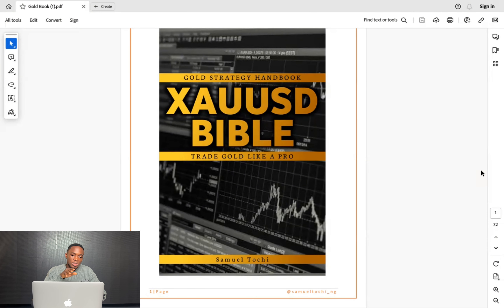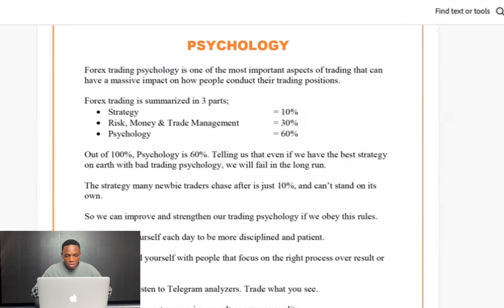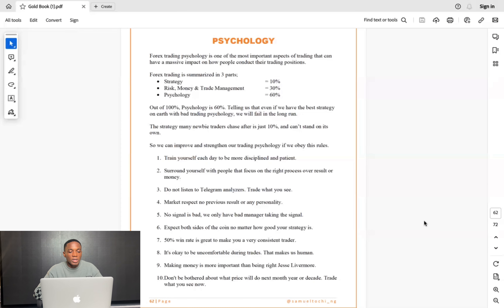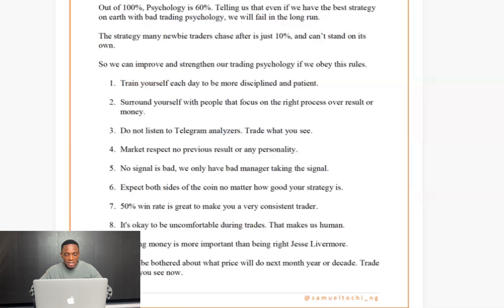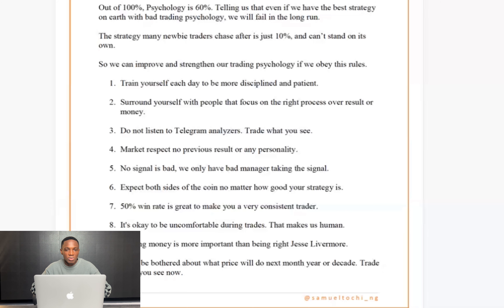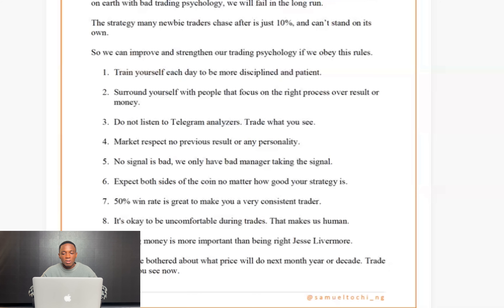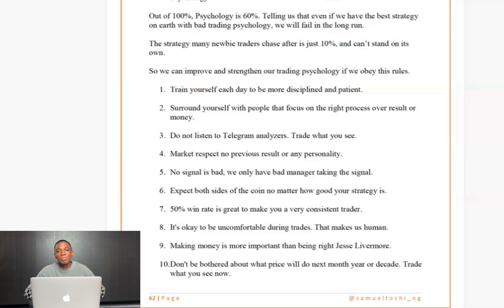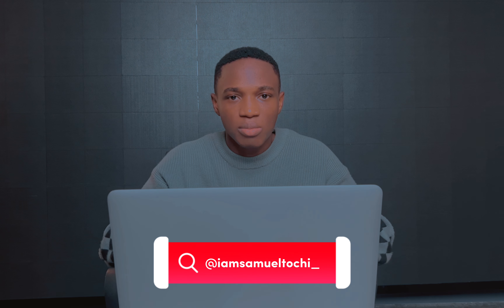This Defines Your Success as a Forex Trader